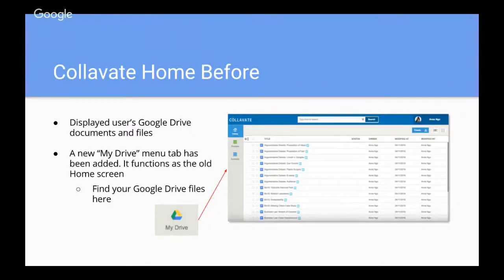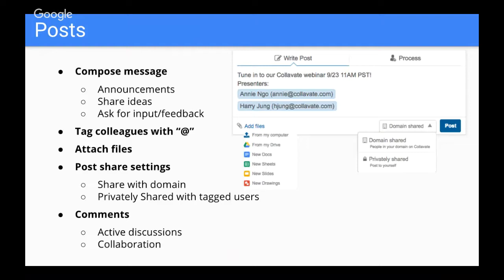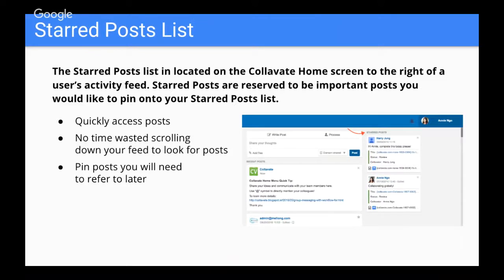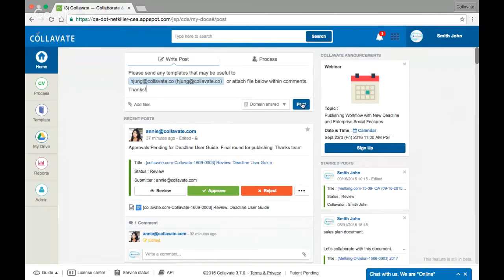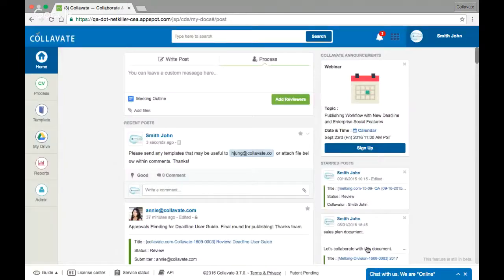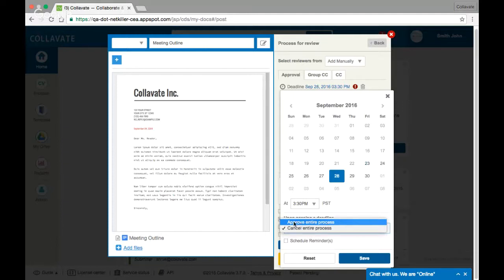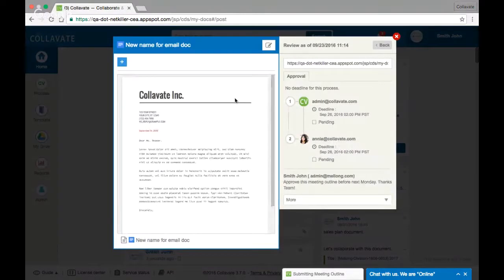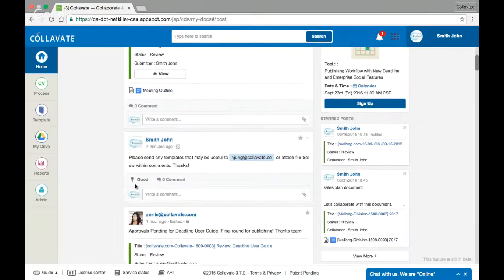Webinar: Publishing Workflow with New Deadline and Enterprise Social Features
We will showcase Collavate's New Deadline and Enterprise Social Features.